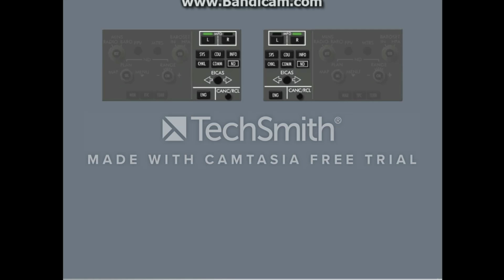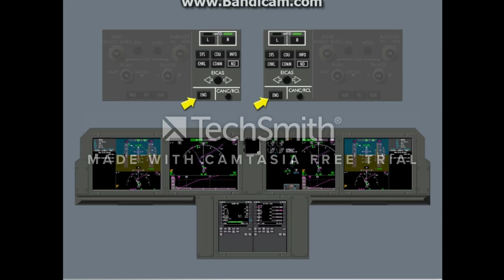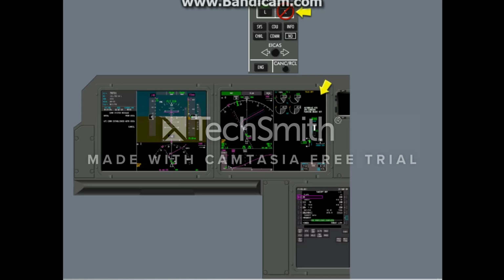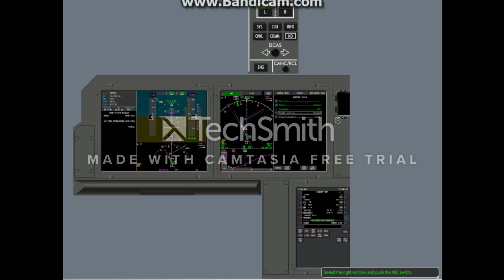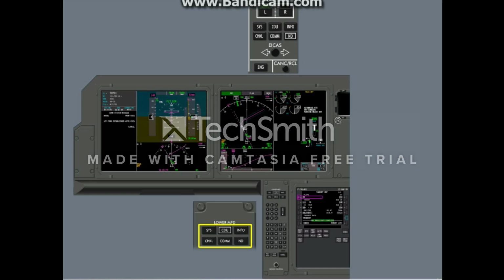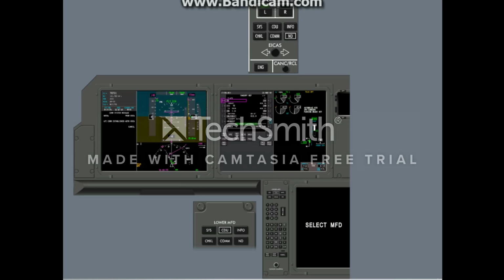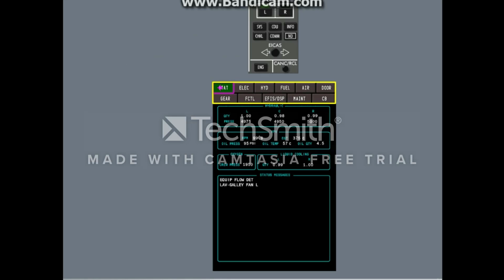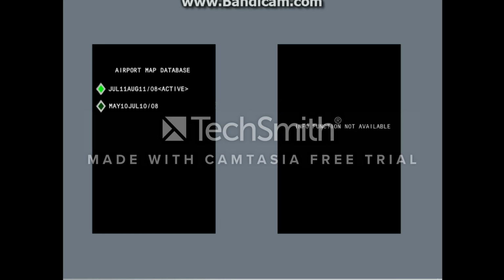Boeing 787 Flight Deck Displays and Controls (EICAS and MFD Controls)